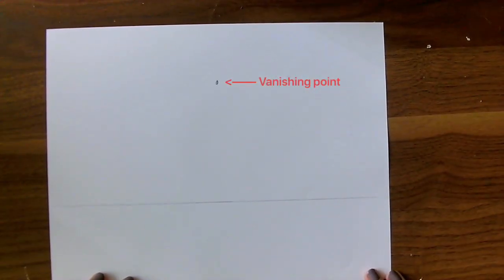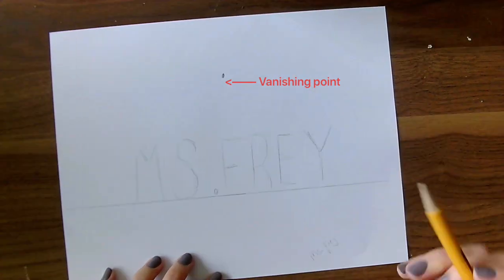Names in One-Point Perspective Part 1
Names in One-Point Perspective